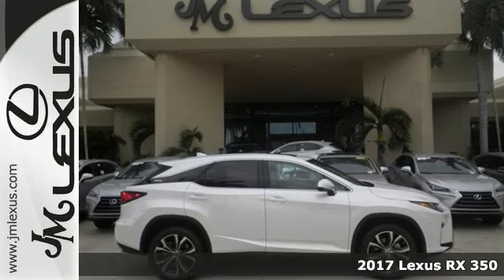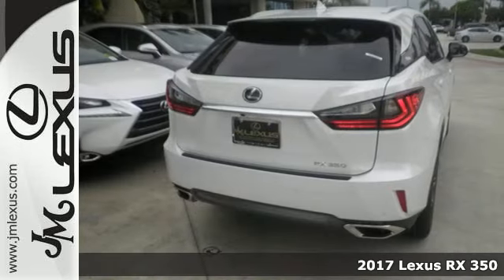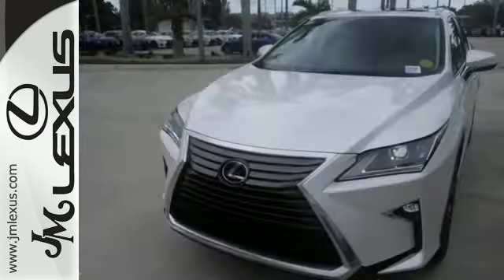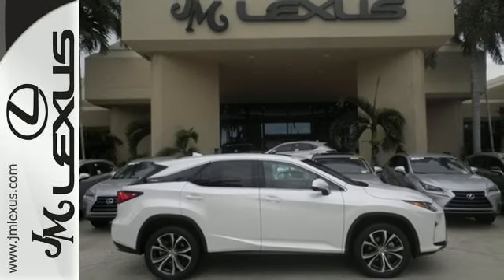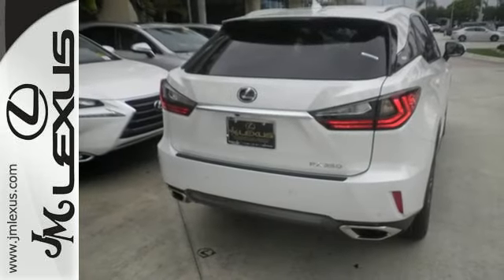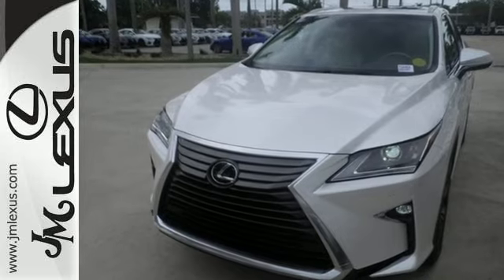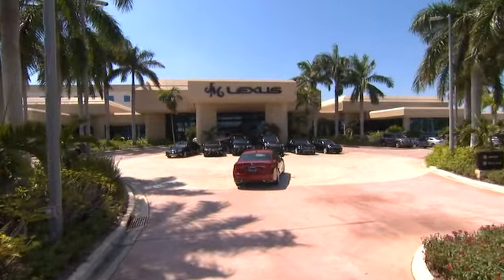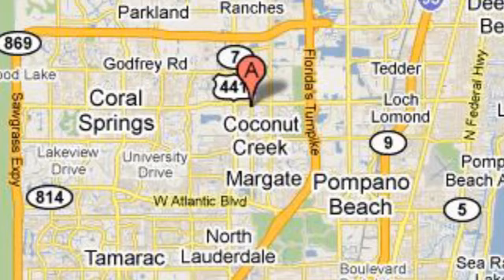New 2017 Lexus RX 350 Margate FL Fort Lauderdale, FL #704454 - SOLD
Year: 2017
Make: Lexus
Model: RX 350
Engine: 3.5L V6
Transmission: Automatic 8-Speed
Color: Eminent Wh
Interior: Parchment
Stock #: 704454
VIN: 2T2ZZMCA5HC062340
You are currently viewing a new 2017 Lexus RX 350 with JM Lexus The #1 Volume Lexus Dealer In The World For A Quarter Century! Thank you for your interest. We look forward to working with you. Stock #: 704454 Exterior: Eminent Wh Interior: Parchment Trim: JM Lexus 5350 West Sample Rd Margate FL 33073

Address:
5350 W Sample Rd